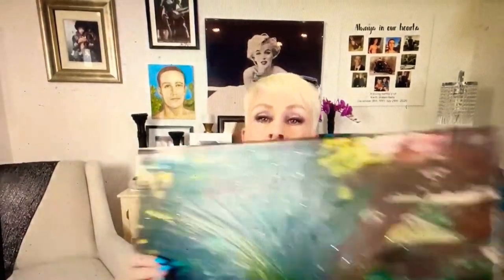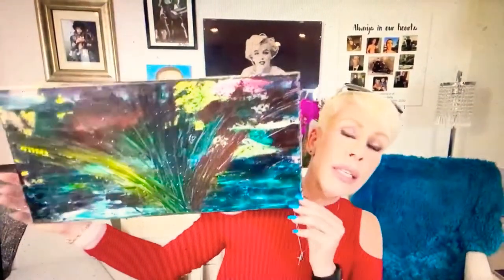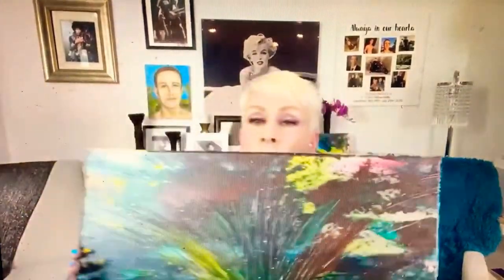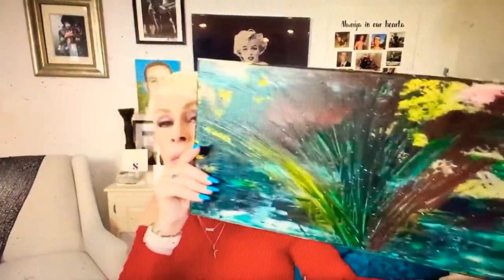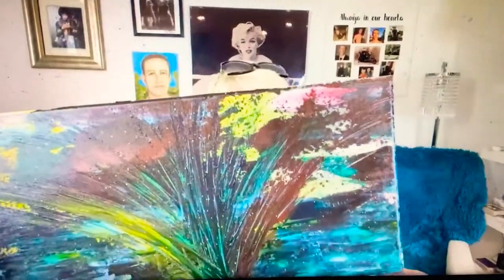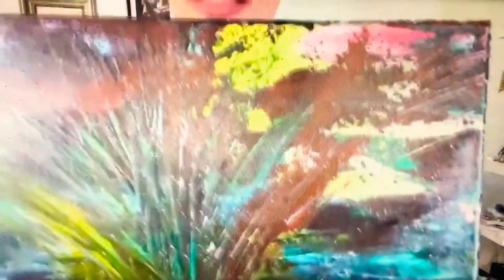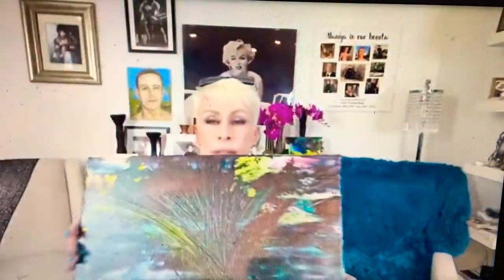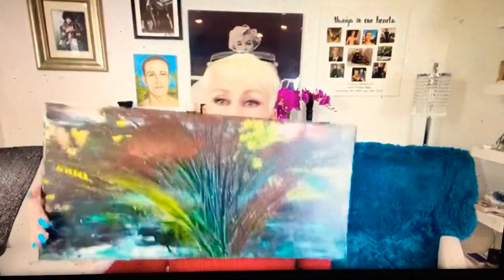Michael McCoy Art | Celebrity Psychic Sloan Bella | Receives Her Painting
celebritypsychic Sloan Bella receives her custom piece by: Michael McCoy. “Flowers In The River”.